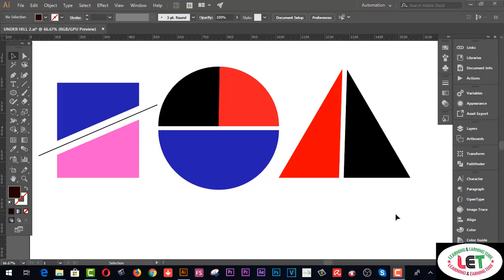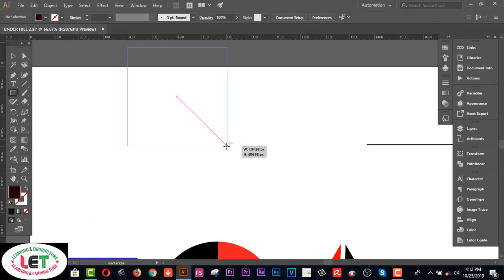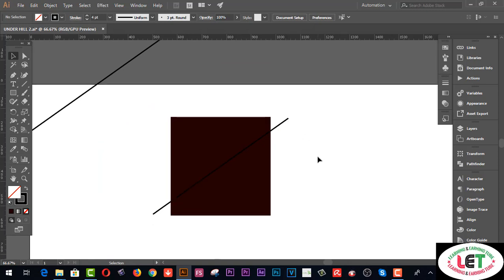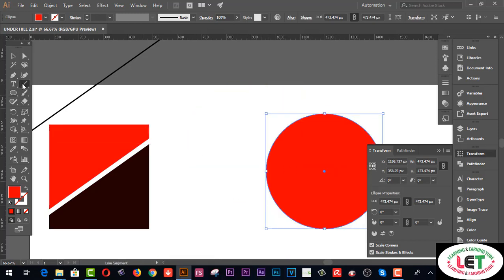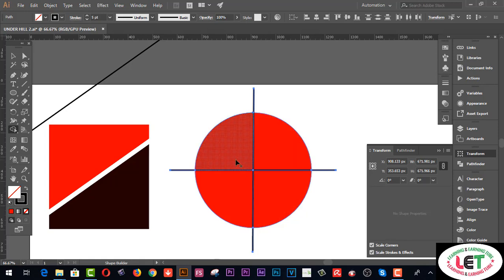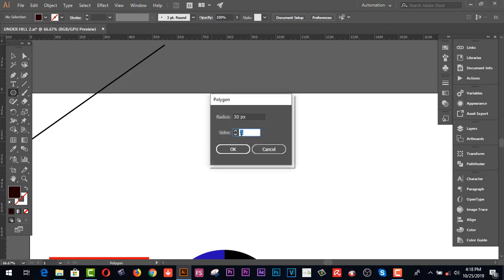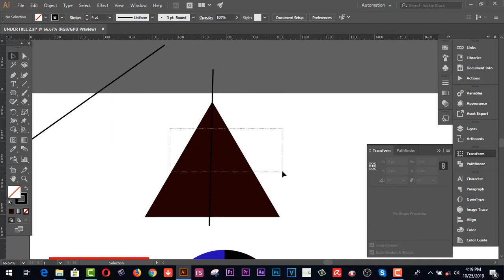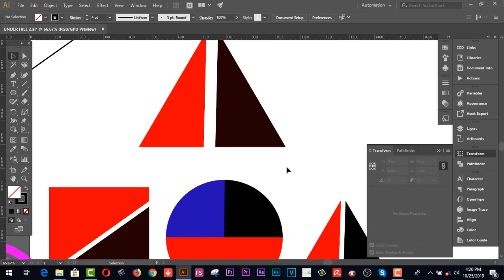how to Split any shapes on Illustrator easily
illustrator cut out shape from image

knife tool illustrator

illustrator divide shape into equal parts

how to break apart an image in illustrator

how to cut text in illustrator

illustrator cut out image

how to cut out an image in illustrator using pen tool

2.  Facebook Group learning & earning tube
3. WEB DESIGN TUTORIAL & KNOWLEDGE:-

2.Earn more by Fiverr Gig Editing | How To Edit My Fiverr Gig Information ( update 2019)
3.Earn Daily $75 Dollars From Google Survey Full Bangla
4.singapore আইপি  নিজে  নিজেই চেক করুন - singapore visa IPA check MOM Updates 2019
5.Spin & Earn Money App Bkash App Payment | Online Income Bangla 2019
6. Earn and Hire from Bangladeshi site hirekoro.com সরাসরি ১০০% বিকাশ/ব্যাংক পেমেন্ট । *Must watch*
7. Brave browser থেকে মাসে ২২,০০০ টাকা আয় করুন, পেমেন্ট না পেলে আমি দিব
8. how to sign up on 4 Microworkers websites to earn More -2019
9. Upwork English spelling test (U.S version) answers 2019
10. Upwork English spelling test (U.K version) and Answers 2019
11. 2019 Upwork Readiness Test and Answers ( GET 5 out of 5)

12. ৯ টি সাইট থেকে ফ্রিতে সহজে লাখ টাকার আর্থিক অনুদান নিন । পেমেন্টঃ পেপাল ও ব্যাংক
৯ টি সাইট থেকে ফ্রিতে সহজে লাখ টাকার আর্থিক অনুদান নিন ।
13.9 free trusted sites for selling Logo-2019 II Amazing sites for selling logo
14. KajKey.com -থেকে-আয়-করবেন-যেভাবে II how to earn by BID on KajKey.com
15.10 best & free fundraising websites for all-2019 II fundraising websites